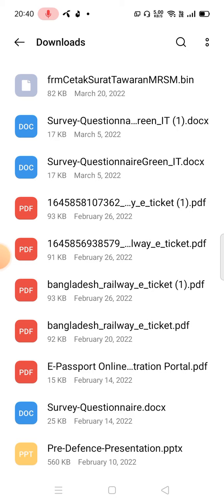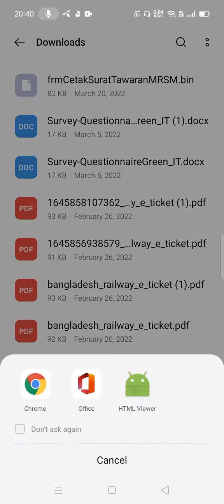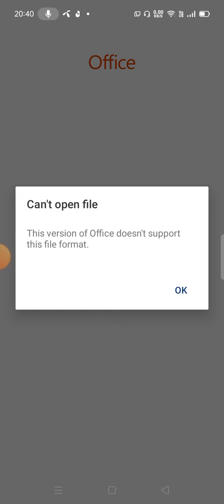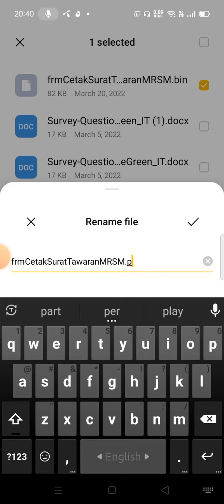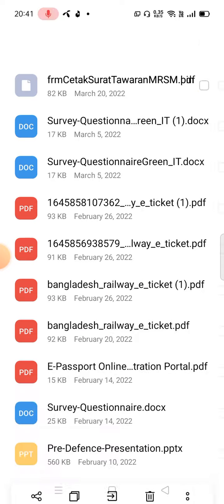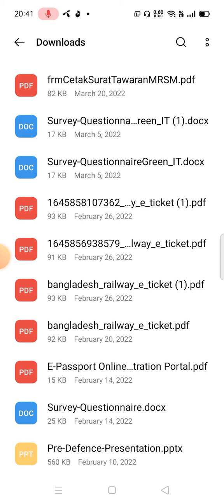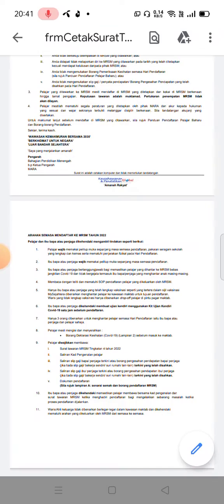How To Open Bin File In Android | Bin File To PDF/Image File Convert | Easiest Method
In this video I am discussing about how to open a Bin File in Android. And also discussing how to convert Bin File into Image/PDF File. It is the most easiest method to open a Bin Picture/PDF File without downloading Bin File Opener/Bin File Extractor or any kind of third party app.